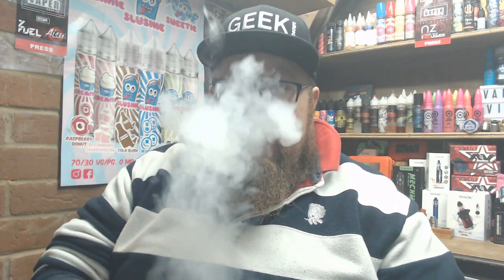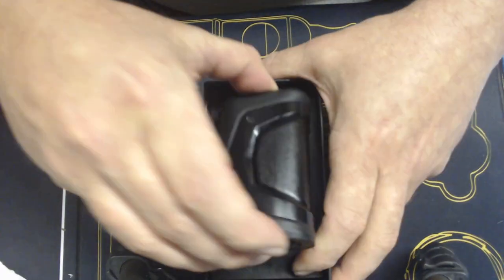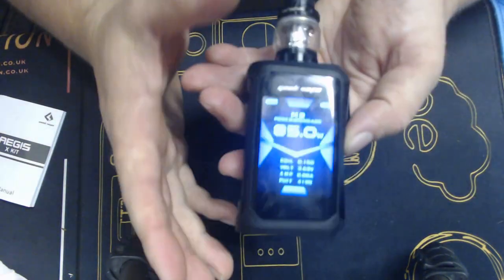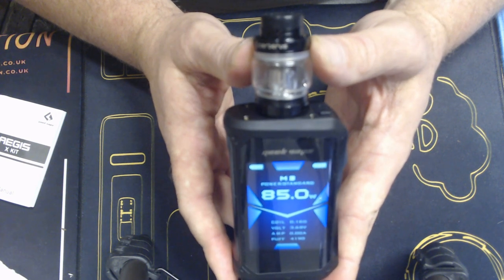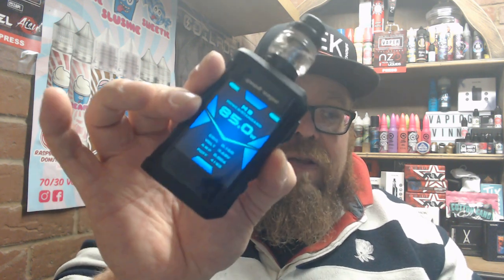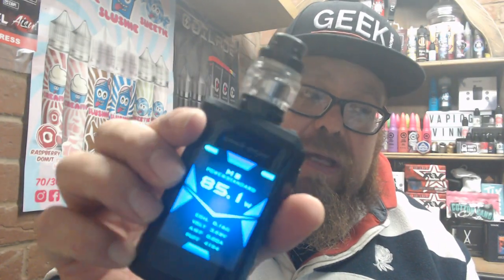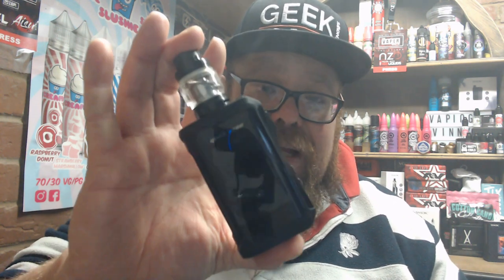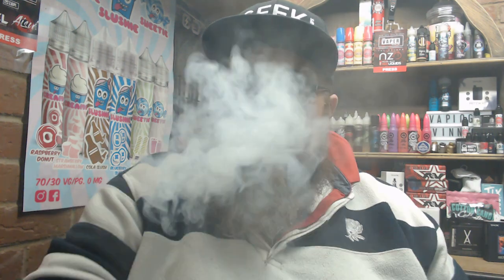Review of the Geekvape Aegis X kit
Here we have a review of the Geekvape Aegis X kit, the shock proof, dust proof and live recorded testing if water proof!  The kit also come with the Cerberus stock coil tank.